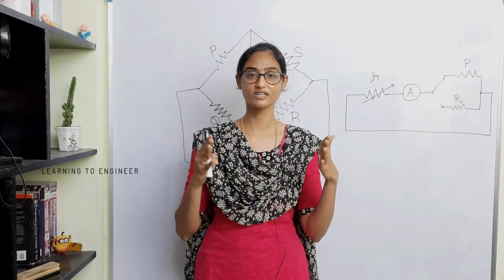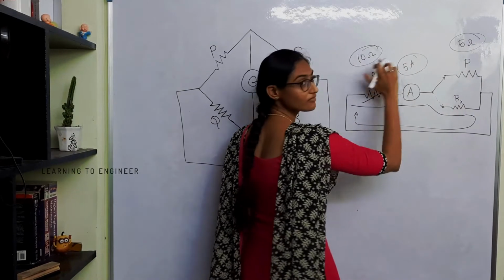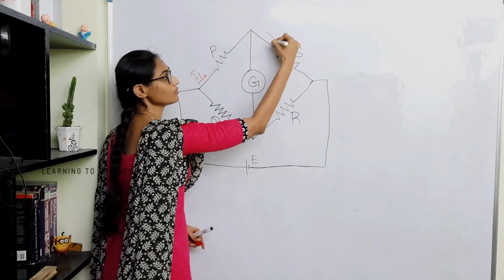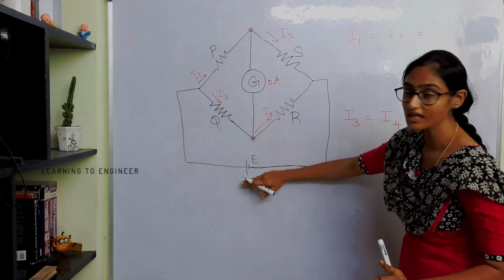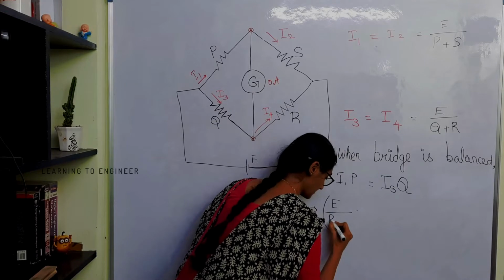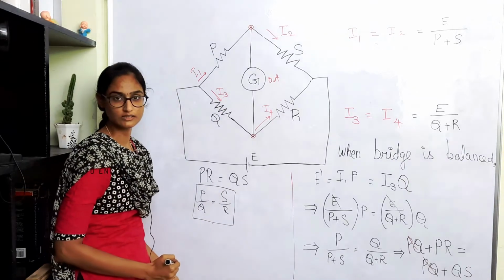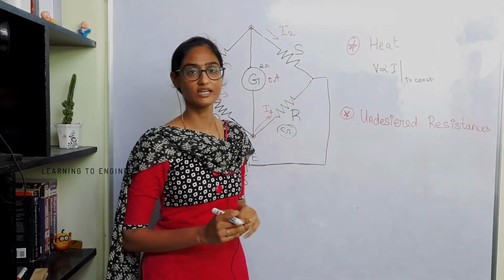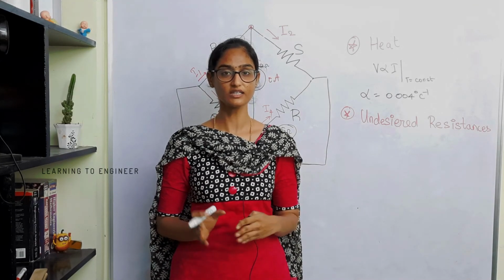Wheatstone's bridge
Resistance measurement by wheatstone's bridge | Principle | Working | Limilations| derivation of bridge balance is explained in this video